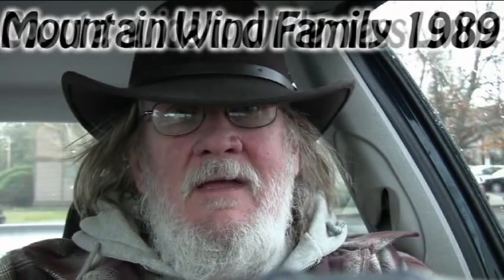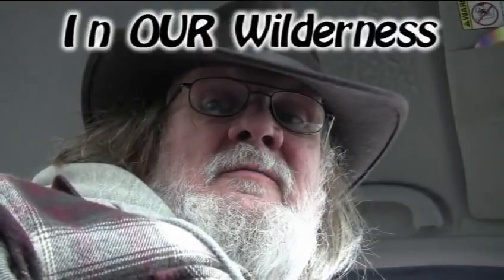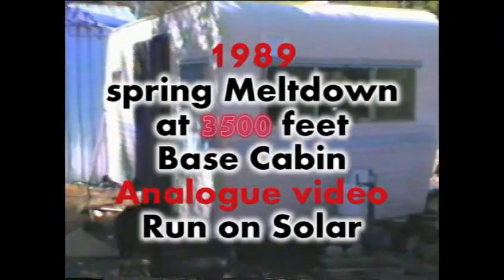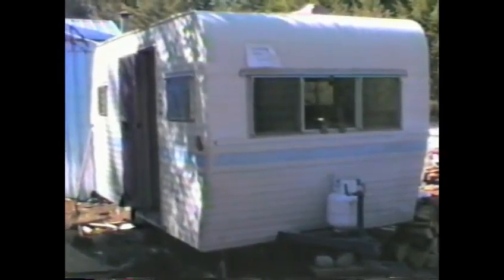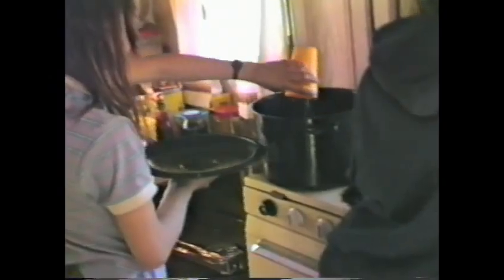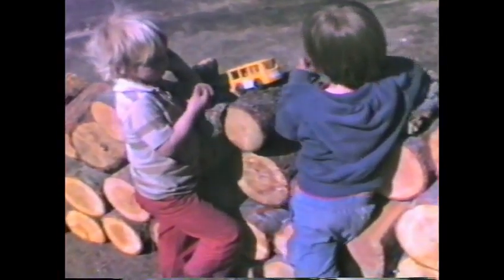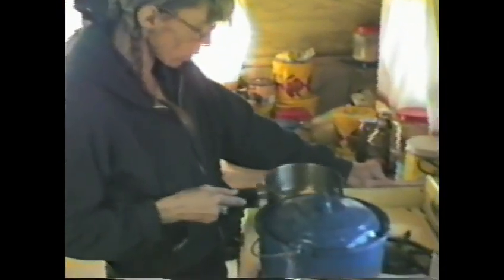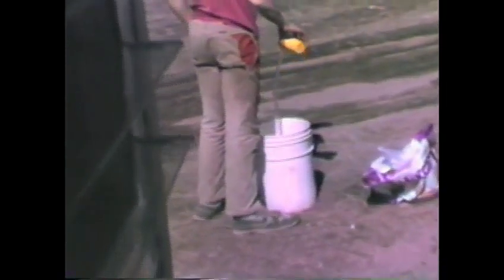PJ Bakes a Wilderness Cake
Sunday Dinner in the Wilderness
The Real deal. I have heard many say they could do this, but only a small survived. Most give up after one winter. We lasted for 15 years.

From Coyote; Guide to wilderness living:
    If you have 50 grand and 20 acres, you can clear cut the tamarack, gravel your drive, buy 8 panels with passive tracker and have professionals set it all up including your satellite TV dish...

.On the other hand. living in the true wilderness and using creative and intuitive resources can be very enlightening.

     Our family moved onto 20 acres in Washington State in 1988. We have survived 4 harsh winters and many other glorious, colorful seasons. Quaking Aspen are bare in the deepest of winter, yet are the barometer  of spring and the color of fall. They also point clearly to where  underground water reaches near the surface. A grove of
aspen with  serviceberry bushes and moss is a sure place to dig 20 feet and find  potable water.

     When we first came to this mountain retreat, we lit with kerosene and 12 volt car lights hooked to old car batteries. Our initial cabin  was 300 square feet for 2 adults and 5 kids. Now that may sound like a small place but when you consider the thousands of acres of living room  and den, you start following the kids down
those long trails into who knows where. The results are more of a trip inside your own spirit. You can lay aside your Castenada bookfor a piece of personal reality.